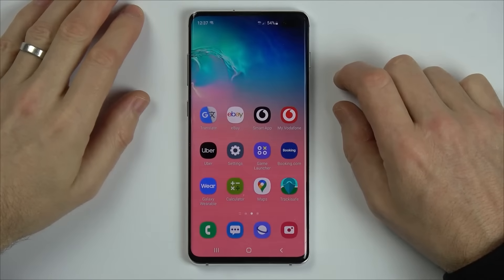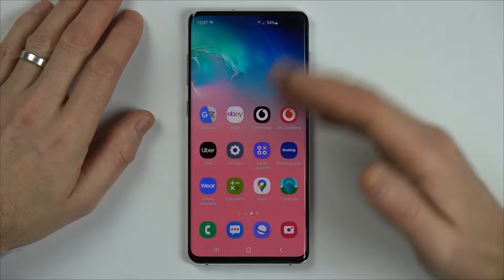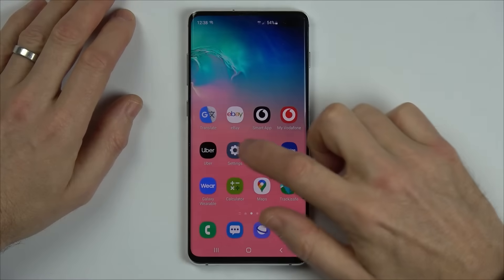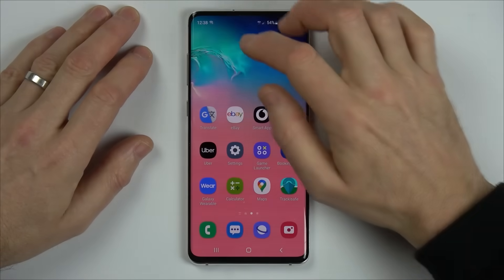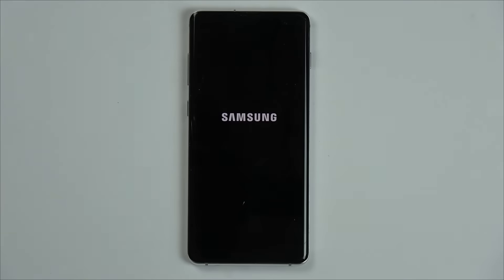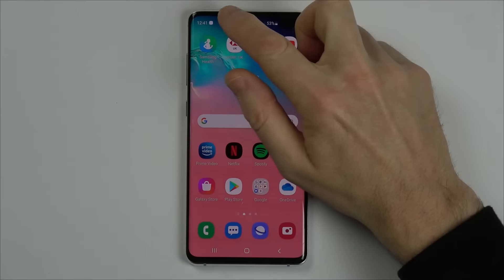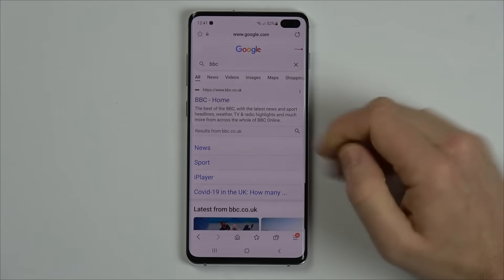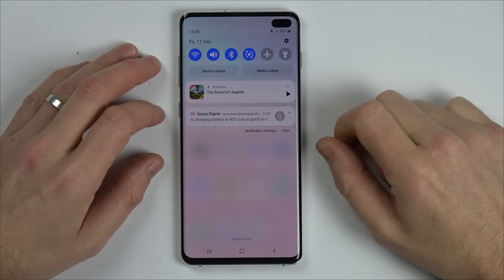WORKAROUND - Private DNS Server Cannot be accessed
This video shows a workaround on the annoying Wi-Fi issue on Samsung phones after the recent update.